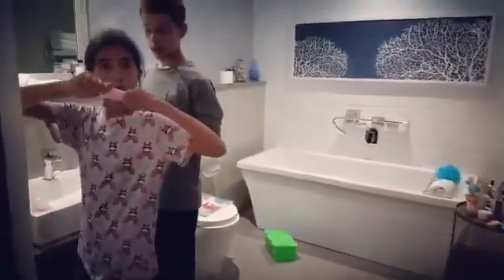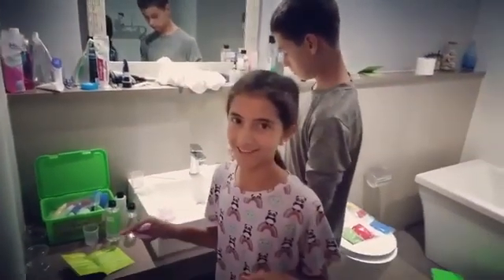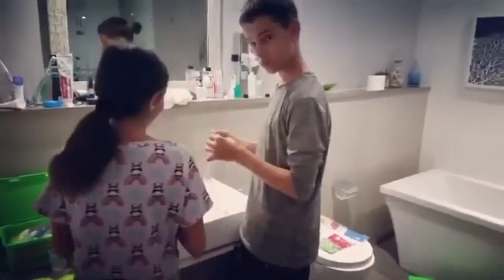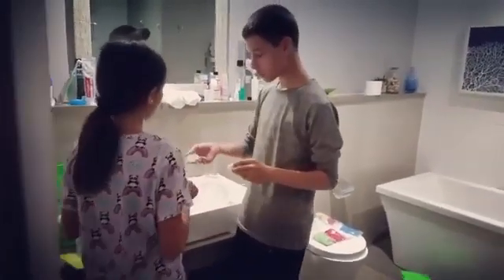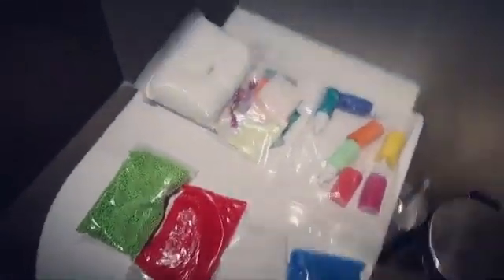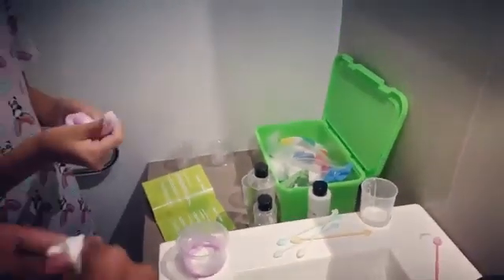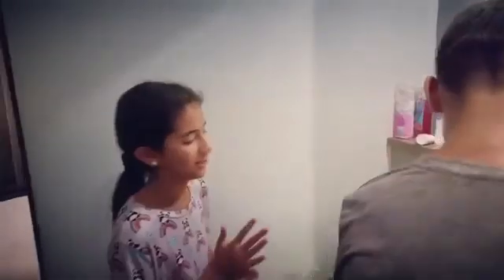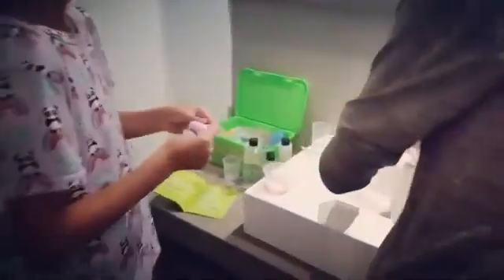🎁 AFTER CHRISTMAS FUN! 🥰🎄 * The left overs are gone, the gifts are all unwrapped and now i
🎁 AFTER CHRISTMAS FUN! 🥰🎄
The left overs are gone, the gifts are all unwrapped and now it’s time to play. 😁
We’re always sad when Christmas is over, but now we’re left with good memories, a few extra pounds and... SLIME. 🤦🏻‍♀️😅
Did you ever play with slime when you were a kid? 😃